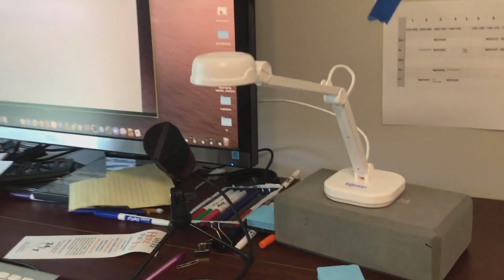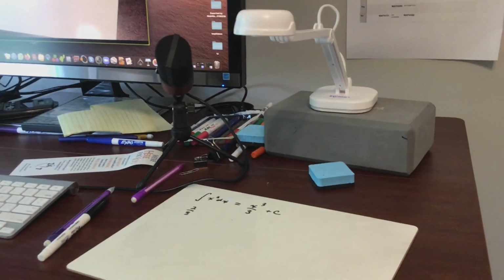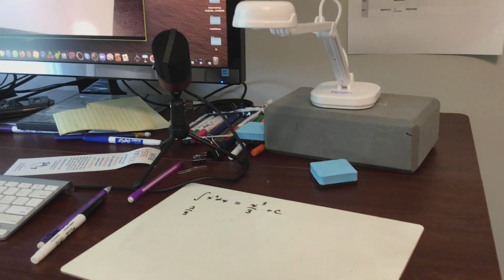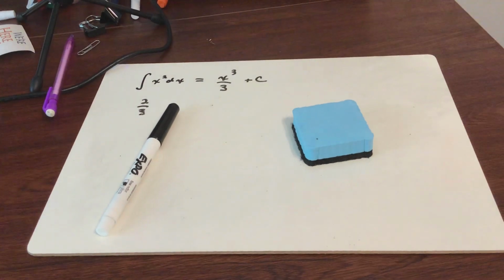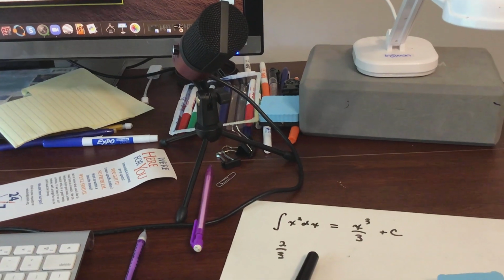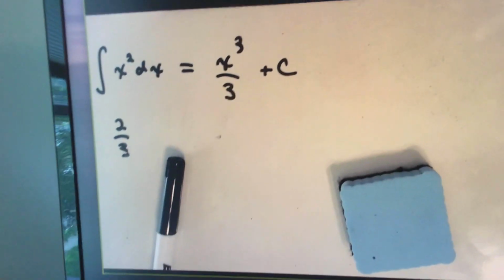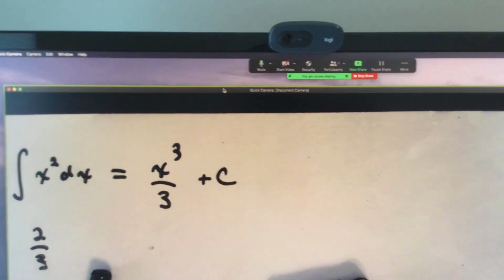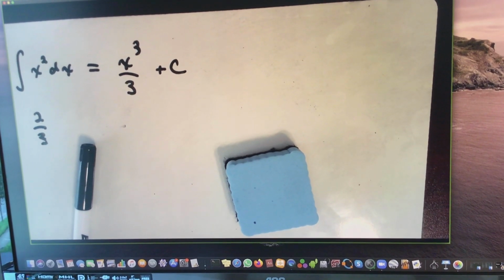How to teach remotely using a document camera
An easy, effective way to teach on Zoom or Online is to use a document camera, a small white board (9 by 12 inch) and fine point erasable markers.